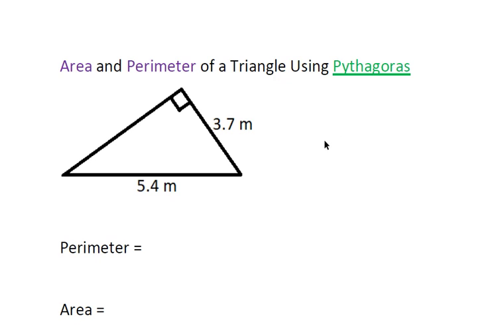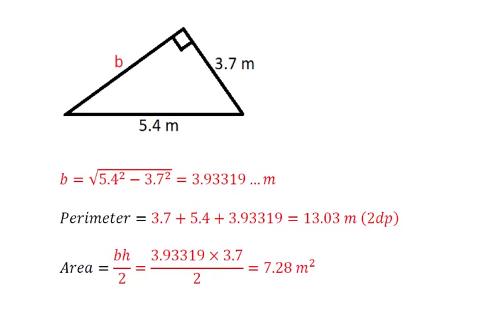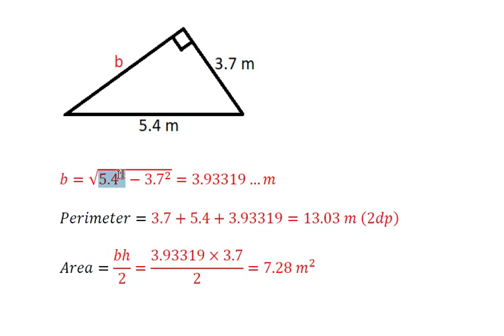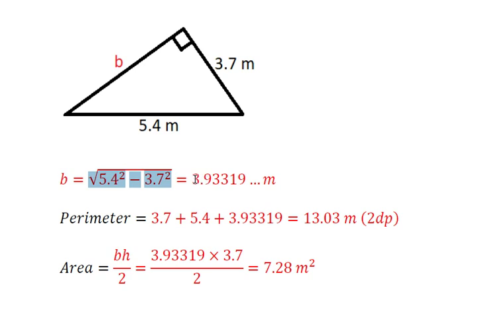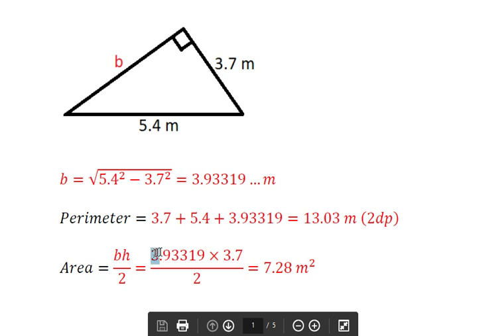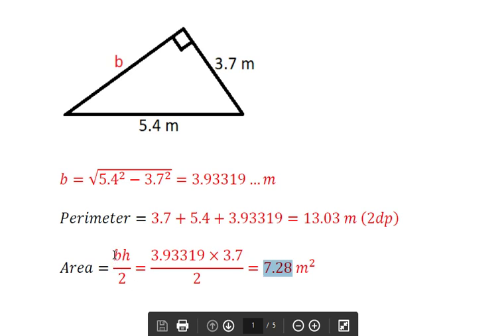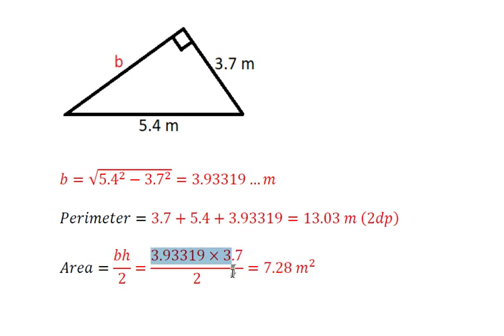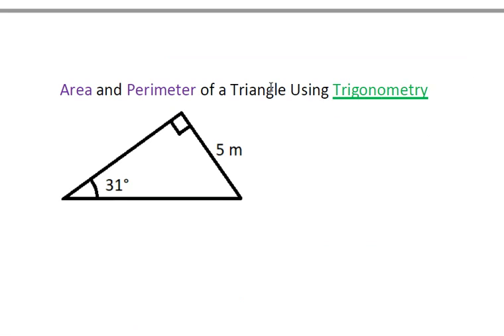Pythagoras for Area and Perimeter of Triangle